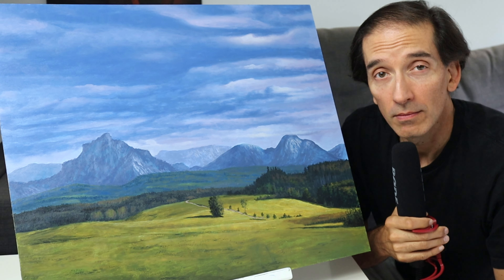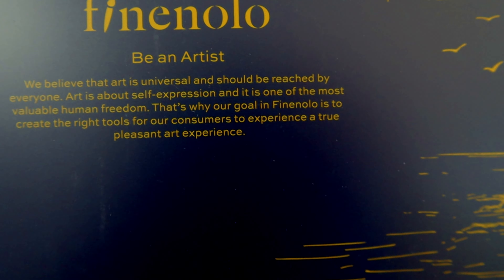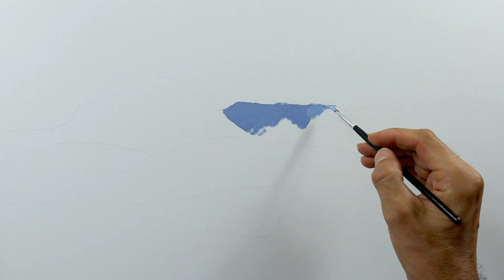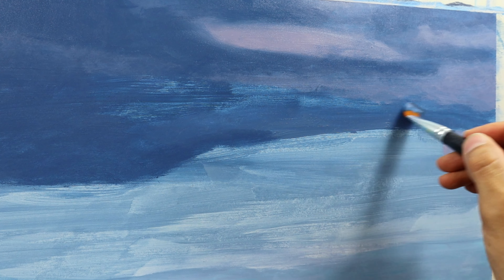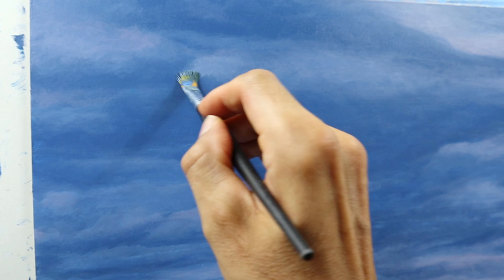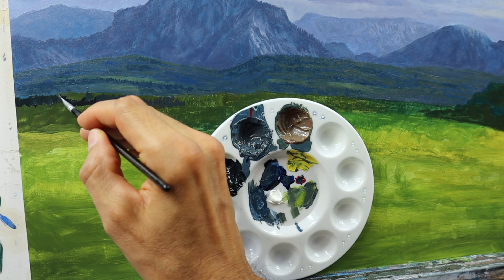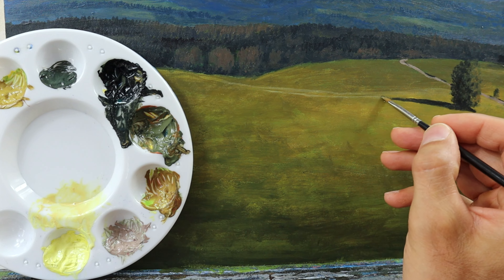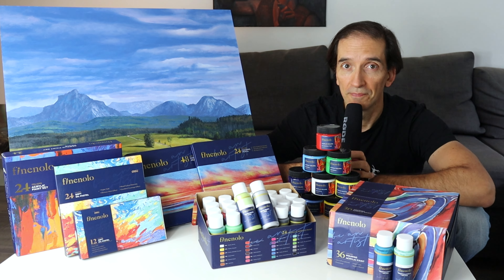Switching from oils back to acrylics??? Review of Finenolo`s acrylics made by Deli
Hey my friends, welcome back :-)))

Today we gonna do something special - we gonna paint a large landscape painting with acrylics. Back to the roots :-)))
I will show you in this process the really great acrylics from Finenolo, how they behaved on the palette and also on the painting surface.

I can highly recommend them, so if you want to try them make sure you check out the following links:

Finenolo is a professional coloring sub-brand of Deli, which is the largest comprehensive stationery manufacturer in Asia and the top 3 stationery company in the world.

SAVE 25%!